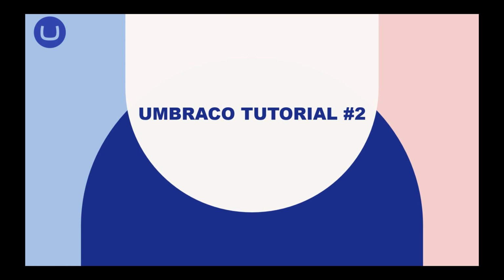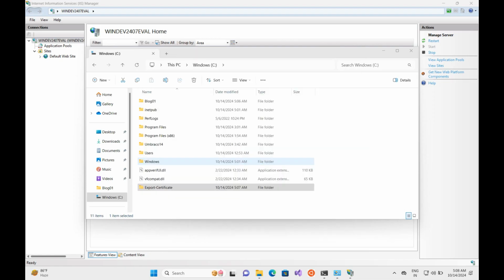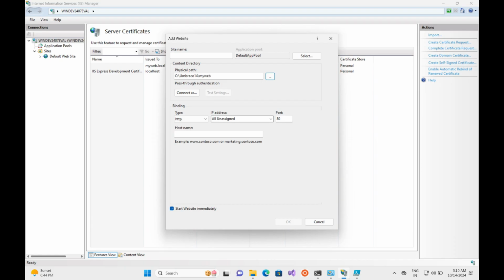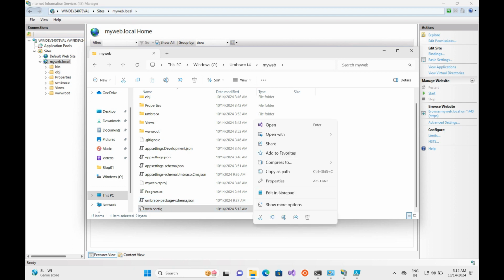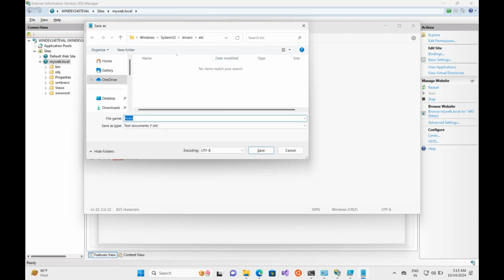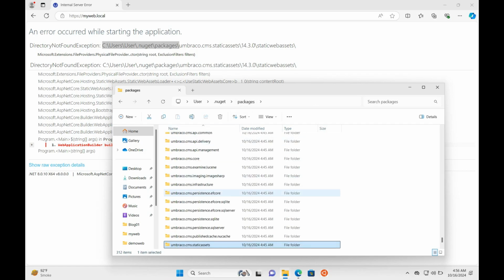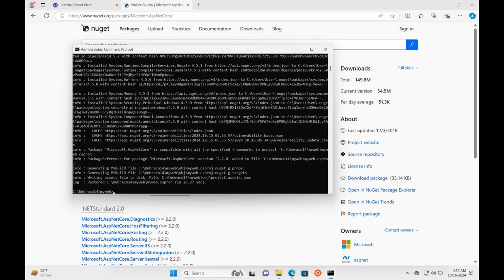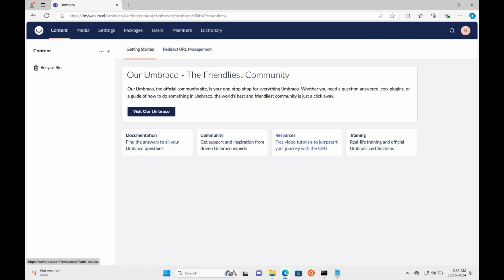Video 2: Umbraco Local Setup IIS, SSL, and Final Installation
Ready to get Umbraco running securely on your local machine? This video covers all the essential steps! We'll go from installing IIS to setting up a custom SSL certificate and finally completing the Umbraco installation.

Follow along as we:

Install IIS

Generate a local SSL certificate

Configure your website to use HTTPS

Complete the Umbraco setup to access the backoffice

By the end of this video, you'll have a fully functional and secure Umbraco site ready for development.